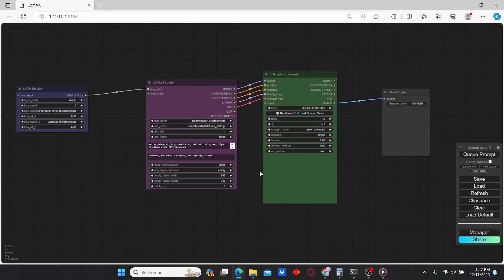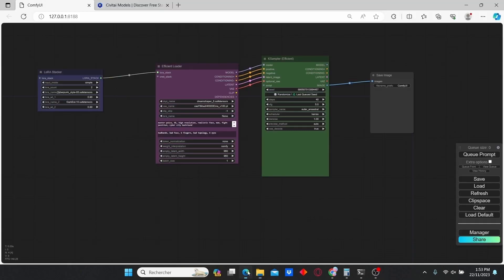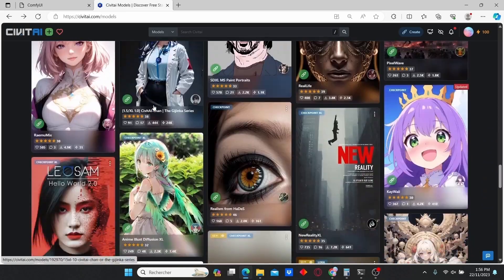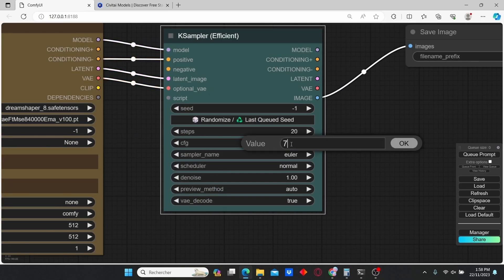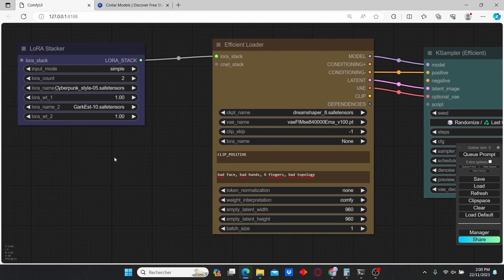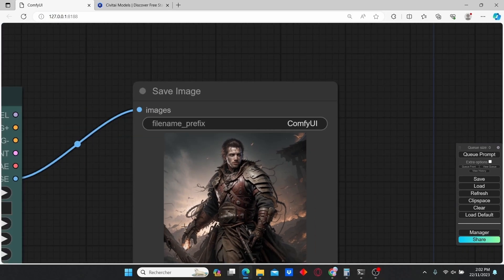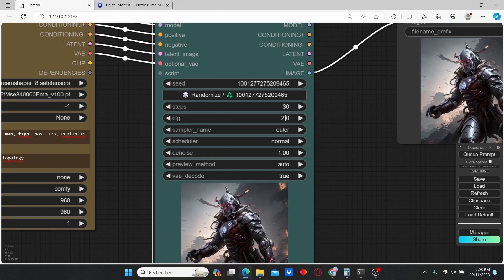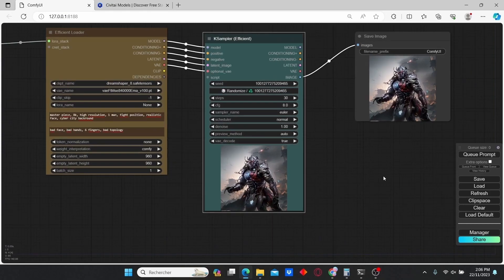Comfyui Tutorial : How to combine multiple loras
In this tutorial i am gonna show you how to combine multiple loras using comfyui to generates unic images style
Chapitres
00:00 Intro
00:11 Installation part
01:09 Nodes setup
03:55 Custom nodes
03:55 Generated images using multiples loras
07:25 Outro